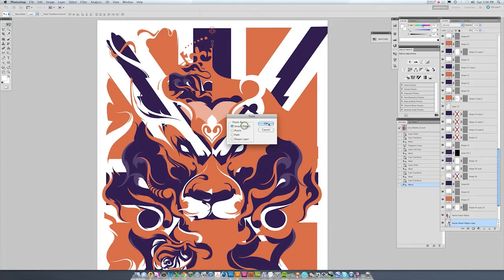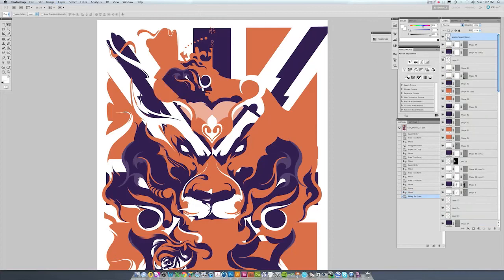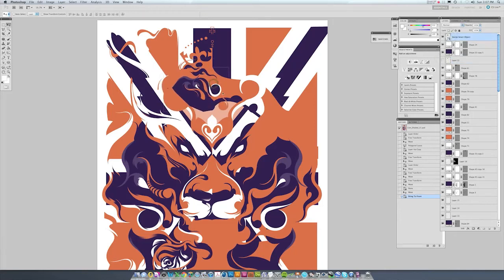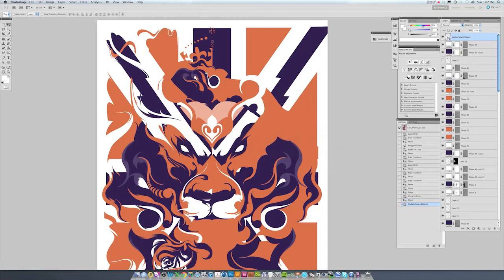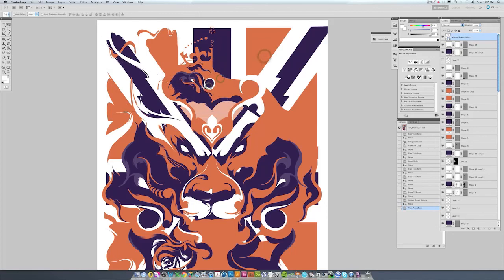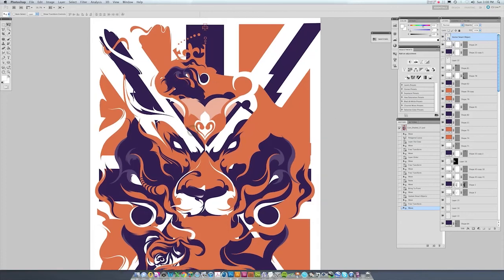Vault49: Recycling vector elements (Computer Arts Collection: Illustration Vol 1)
New York-based design and illustration studio Vault49 discusses how different vector graphics can be reused in different contexts for its double-sided London/New York A2 poster, produced exclusively for Computer Arts Collection's Illustration issue